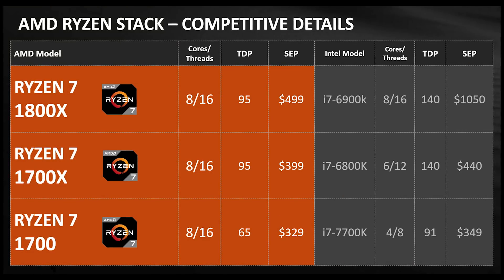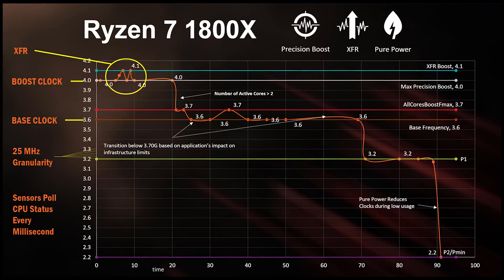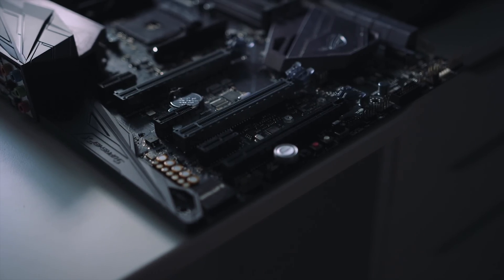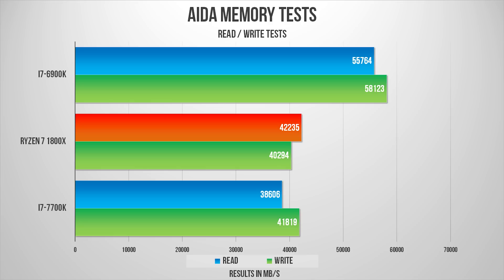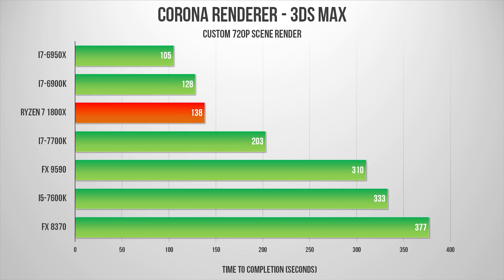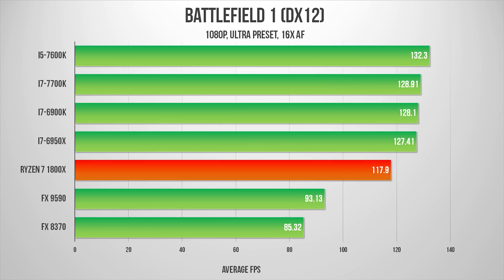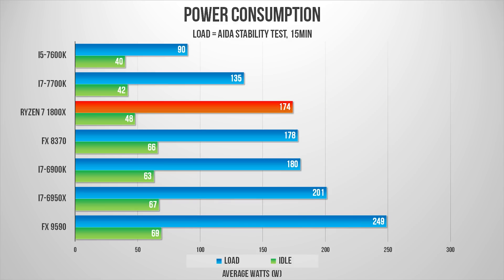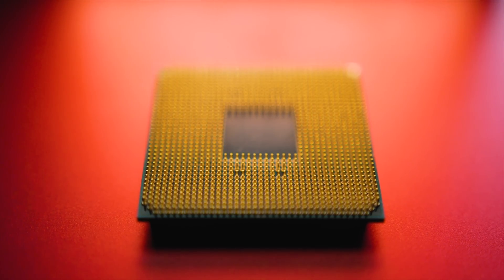AMD Ryzen 7 1800X Review - Finally, Competition!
AMDs Ryzen is finally here!  We benchmark it against the 6950X, 6900K, 7700K, 7600K and more!!!

Ryzen 7 1800X
Ryzen 7 1700X
Ryzen 7 1700

Skyknock & Allay - Lucid Dream (Original Mix) [Silk Music]
Harold-Alexis - Shaolin Sessions (Original Mix) [Silk Music]